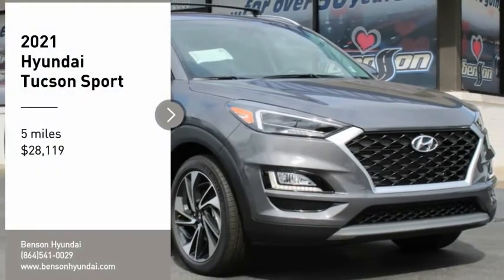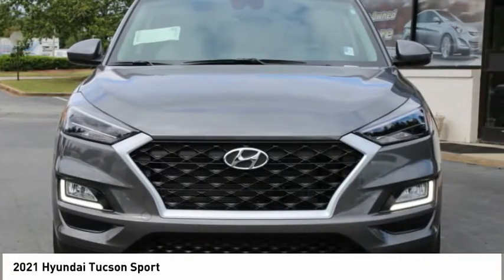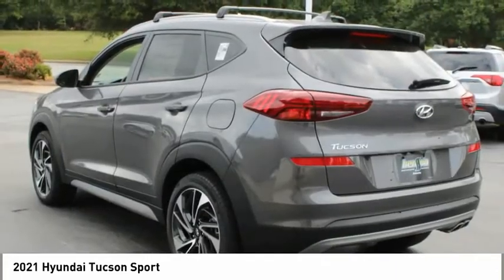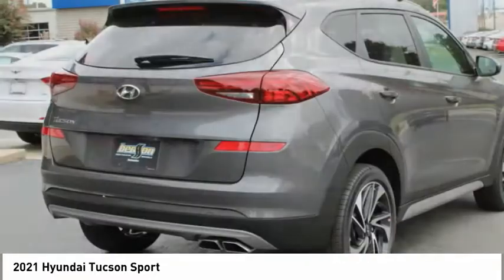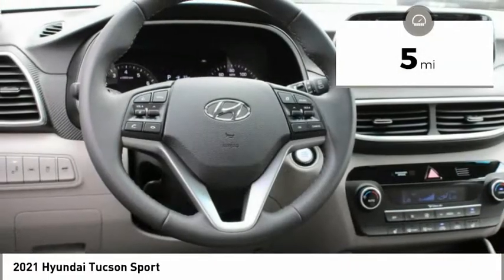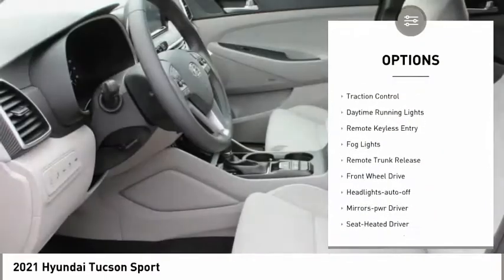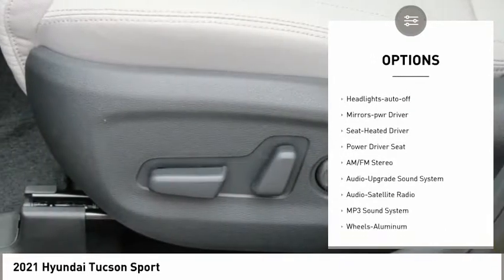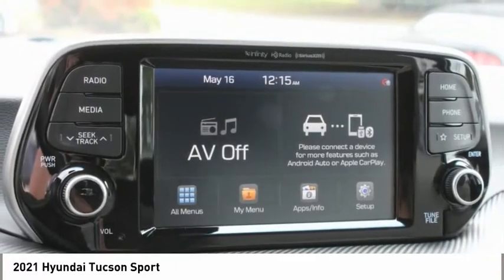2021 Hyundai Tucson Spartanburg SC H21069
2021 Hyundai Tucson Sport

Benson Hyundai
2550 Reidville Road

$1,000 below Invoice! Priced below KBB Fair Purchase Price! Magnetic Force 2021 Hyundai Tucson Sport FWD 6-Speed Automatic with Shiftronic 2.4L I4 DGI DOHC 16V 22/28 City/Highway MPGbrbrRecent Arrival! 22/28 City/Highway MPG